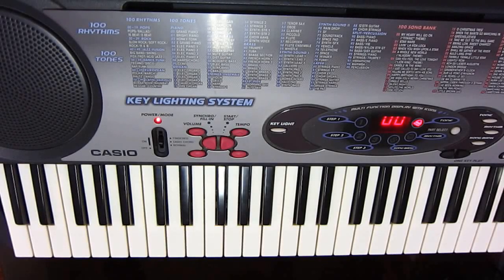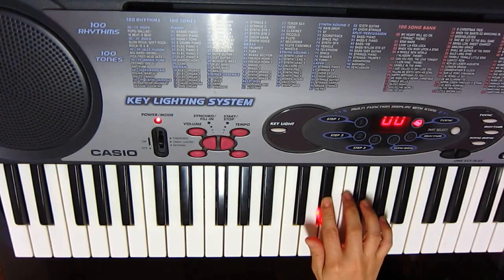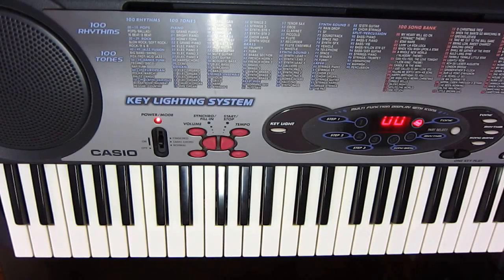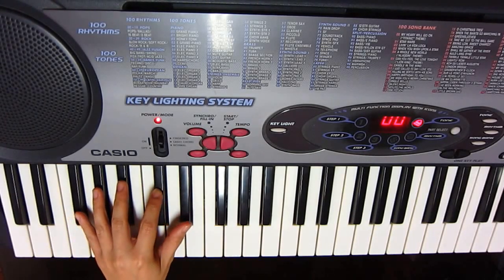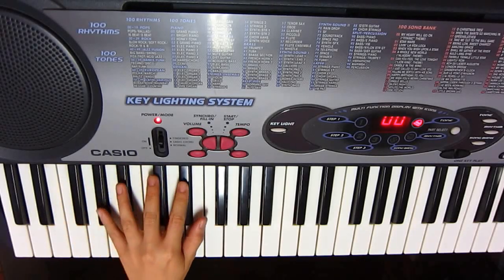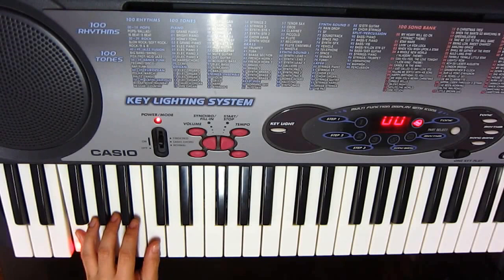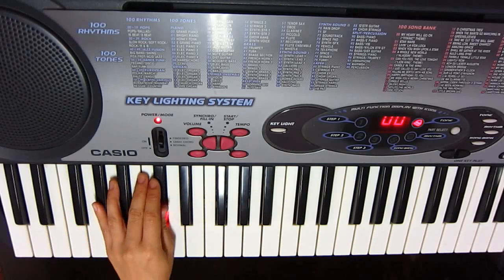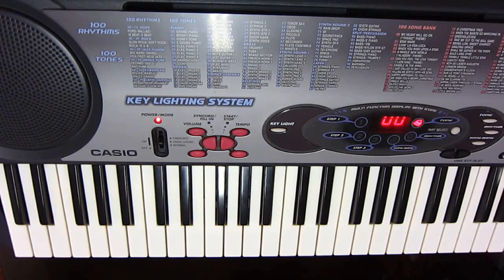林思彤 - 完美治疗者 Piano 钢琴 Tutorial 3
Hope you enjoy this piano tutorial which I spend a lot of time preparing! :) Add me on facebook cse choo to know me on a personal level!